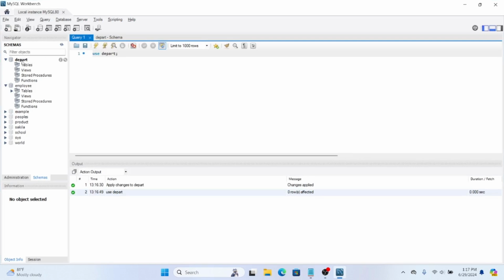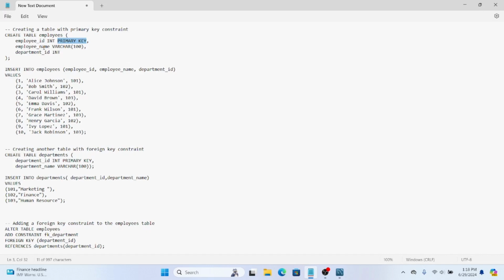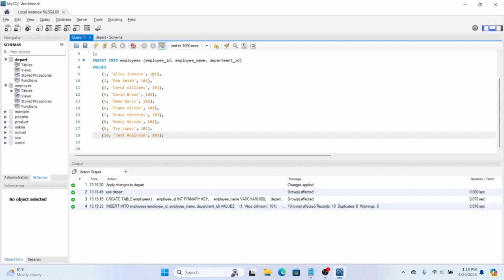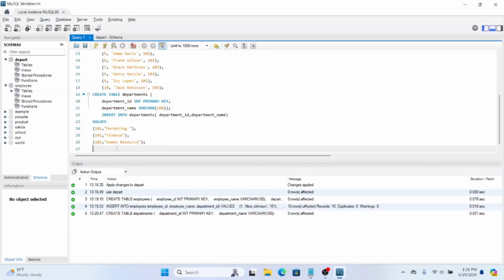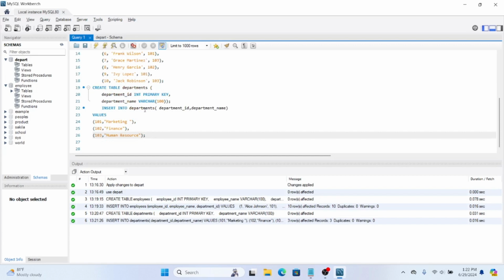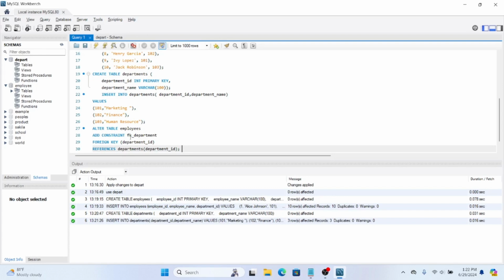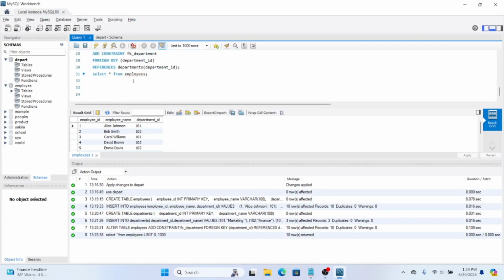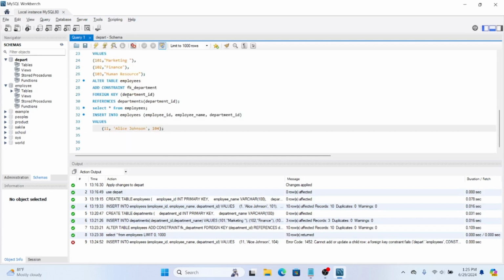MySQL 09: PRIMARY and FOREIGN key constrains in MYSQL.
In this tutorial, we will do some hands-on on the primary and secondary key constraints using MySQL.  This is a part of the MySQL basic to advanced tutorial series.  If you are a beginner we recommend you watch the whole playlist from the initial video.